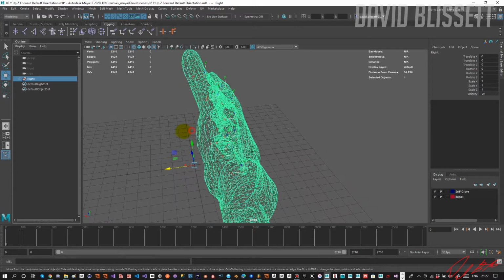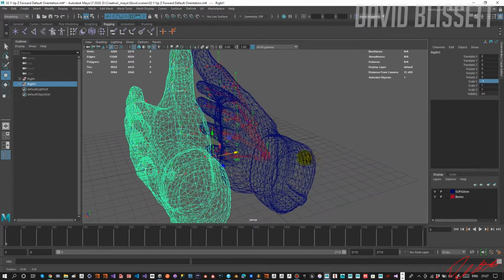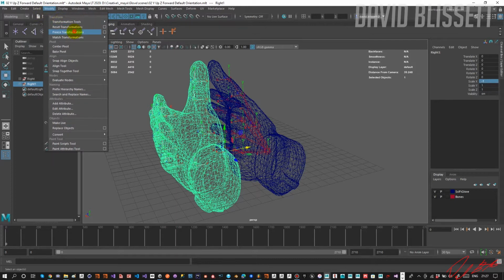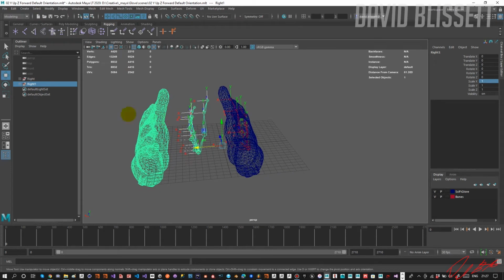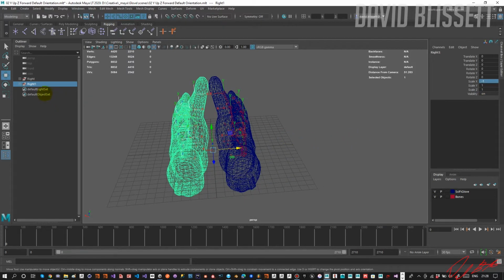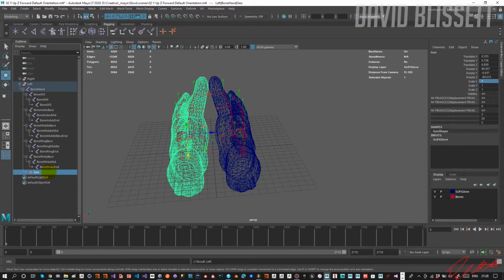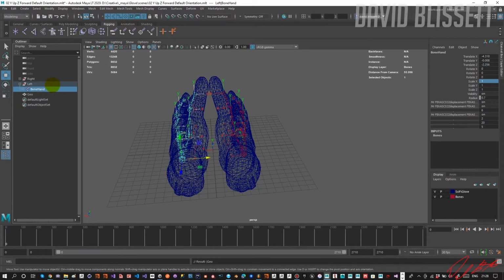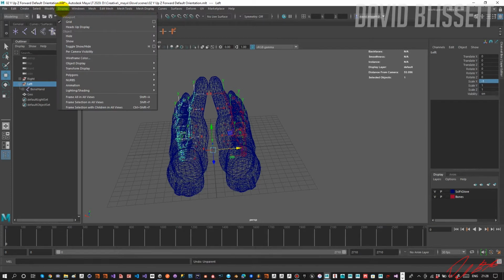Maya Reparenting joint adds extra transform node Processed